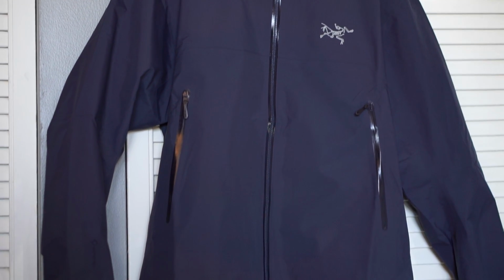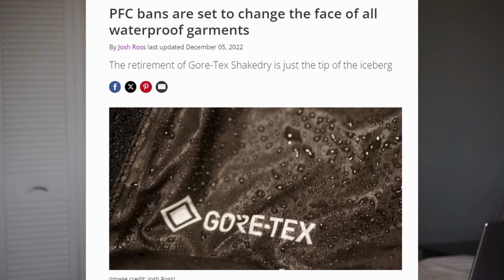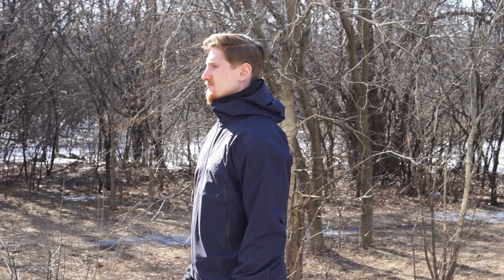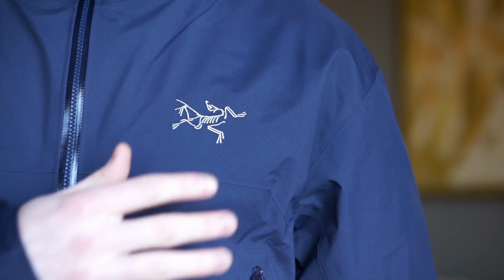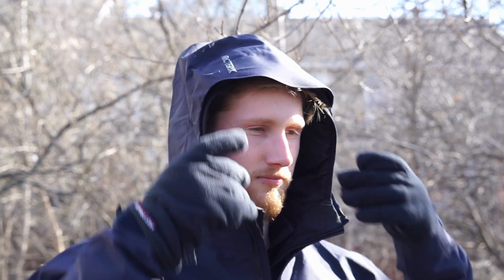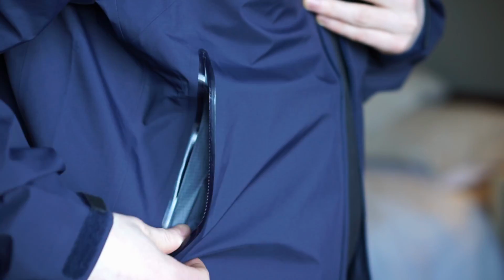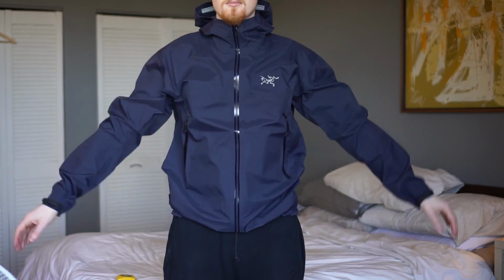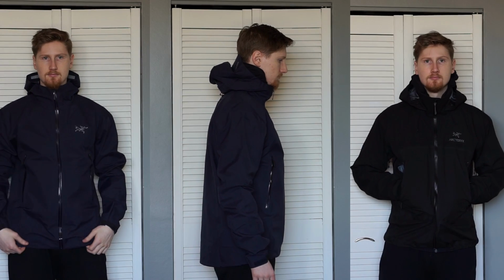Arc'teryx NEW Beta Jacket Review – Overhyped or Just Overpriced | PFC Free Gore-tex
Here is my review of the brand new 2024 Arc'teryx Beta Jacket. It has the PFC free gore-tex fabric.

Intro 0:00
Design and Features: 0:31
Sizing and Fit: 4:41
Should You Buy It: 6:42
Conclusion: 9:51